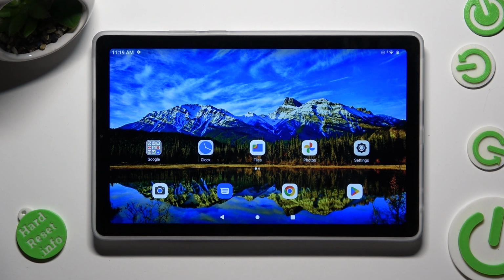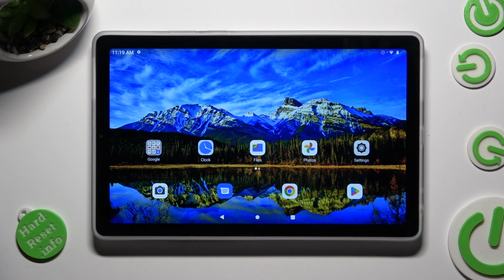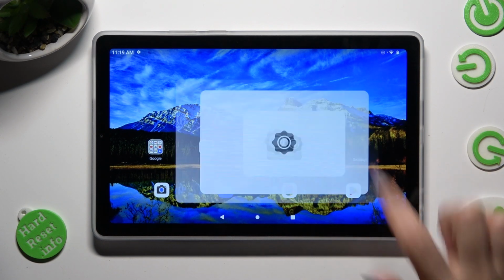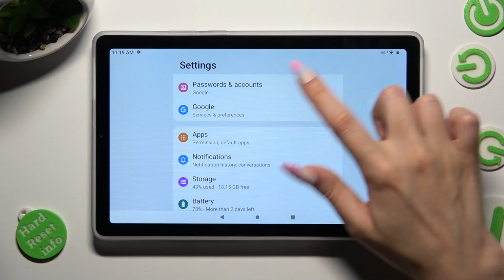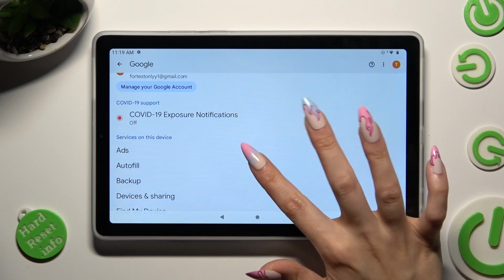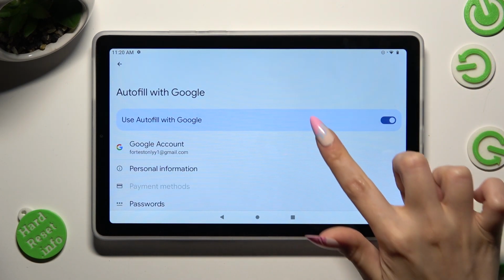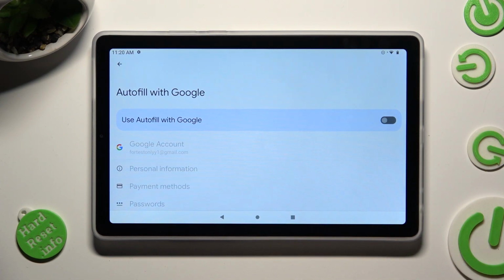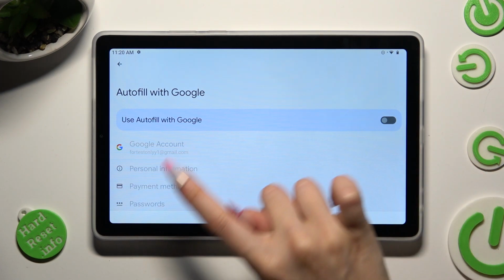How To Disable Google Passwords Auto Fill On LENOVO TAB M9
Welcome to our step-by-step guide on how to disable Google Passwords Auto Fill on your LENOVO TAB M9 tablet. Google Passwords Auto Fill is a convenient feature that automatically suggests and fills in saved passwords for various apps and websites, making it easier for you to log in quickly. However, you might want to disable this feature for privacy and security reasons or simply to have more control over your passwords.

How to turn off Google Passwords Auto Fill on LENOVO TAB M9?
How to disable password suggestions on LENOVO TAB M9?
How to stop Google from autofilling passwords on LENOVO TAB M9?
Is it safe to disable Google Passwords Auto Fill on LENOVO TAB M9?
How to clear saved passwords on LENOVO TAB M9?
Can I selectively disable Auto Fill for certain apps on LENOVO TAB M9?